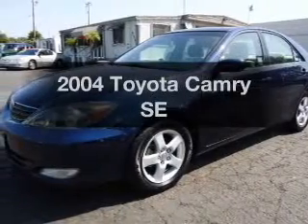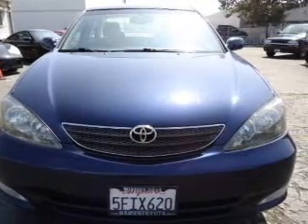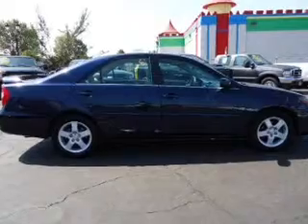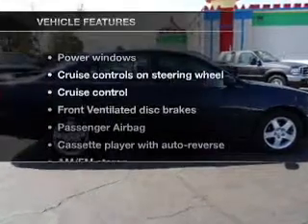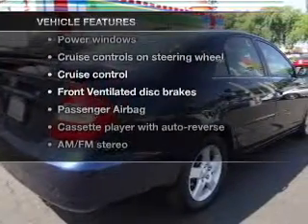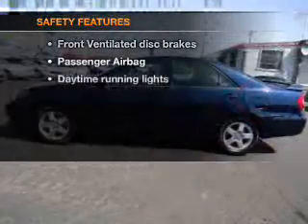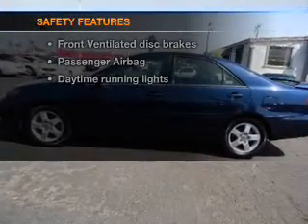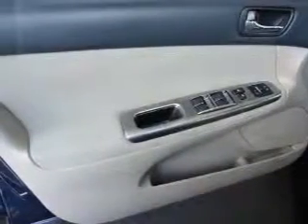2004 Toyota Camry - Santa Ana CA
Year: 2004
Make: Toyota
Model: Camry
Trim: SE
Engine: 2.4 liter inline 4 cylinder 16 valve
Transmission: 4-Speed Automatic
Color: Blue
Mileage: 138510
Address:
525 S. Harbor Blvd.